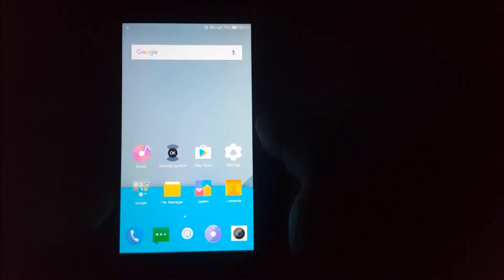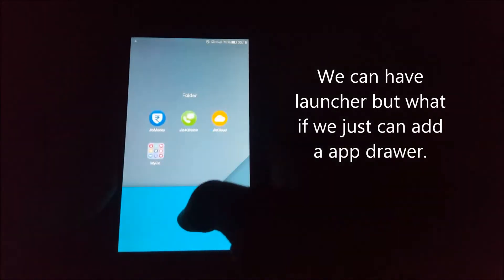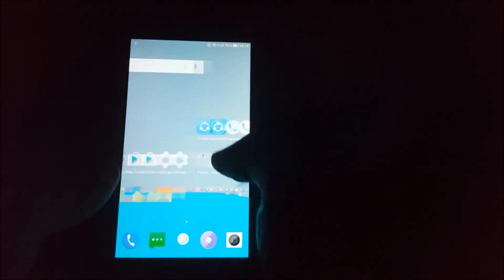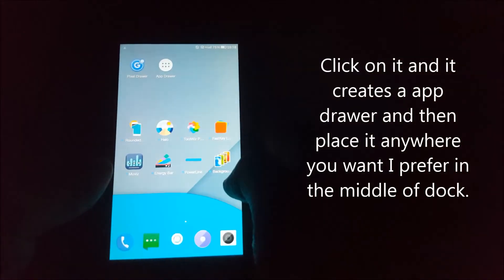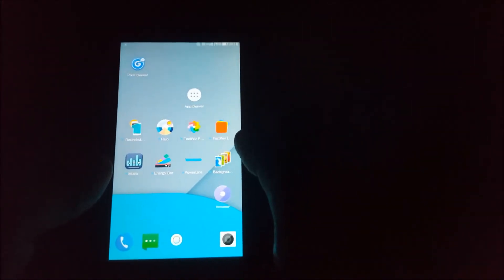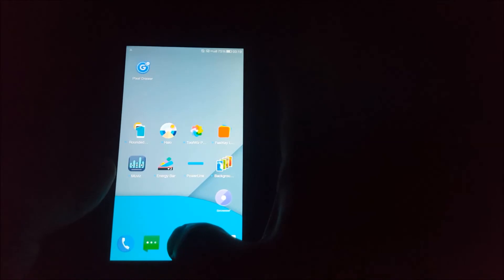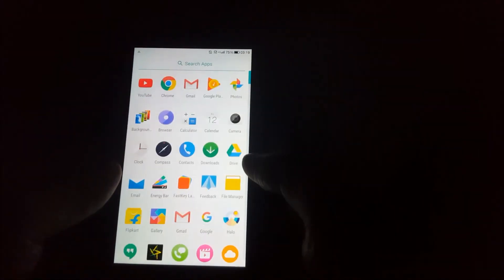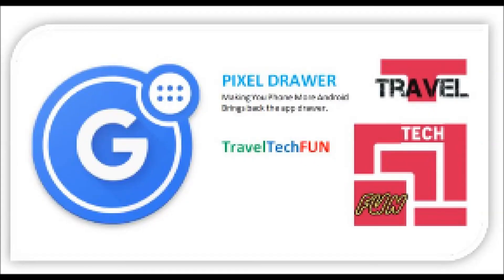APP#2 : Pixel drawer || One for all Chinese Phones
Chinese phones try to copy iphone can remove app drawer and fit apps in folders on home screen.

We can have launcher but what if we just can add a app drawer.

Click on it and it creates a app drawer and then place it anywhere you want I prefer in the middle of dock.

TravelTech FUN